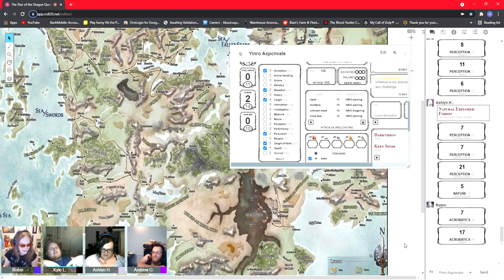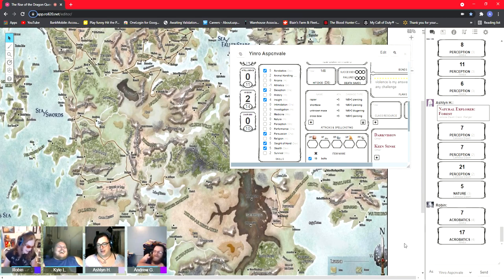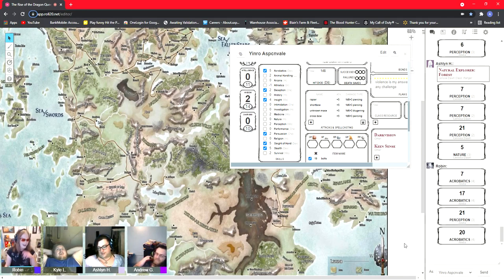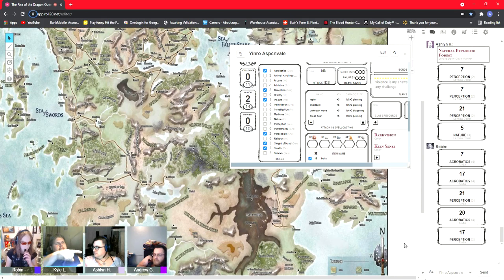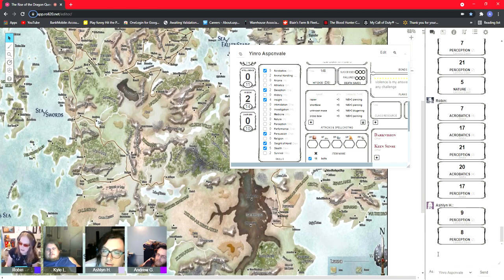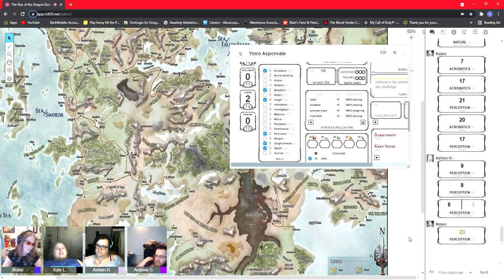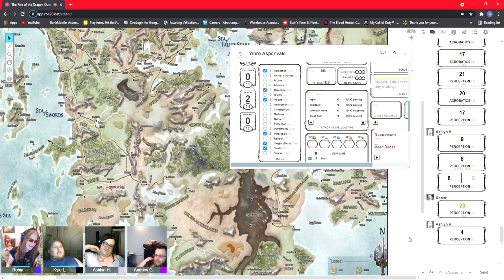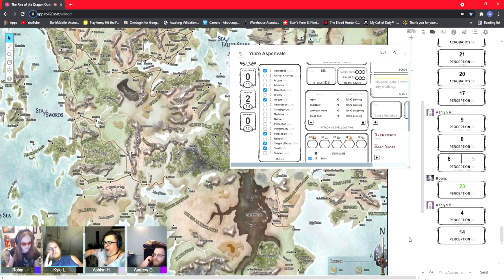The Rise of the Dragon Queen Roll20 Episode 11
dungeons and dragons with friends.. Also fallow on twitch for daily videos at sniperelitetwo and fallow drago3400